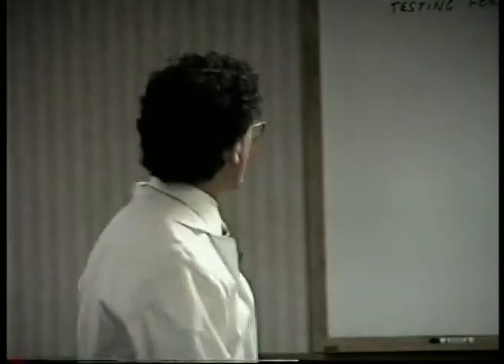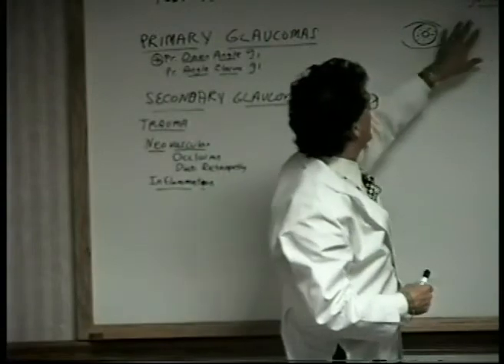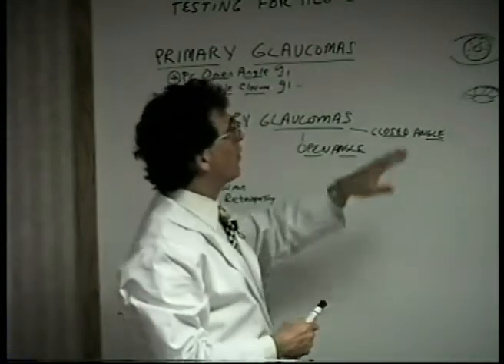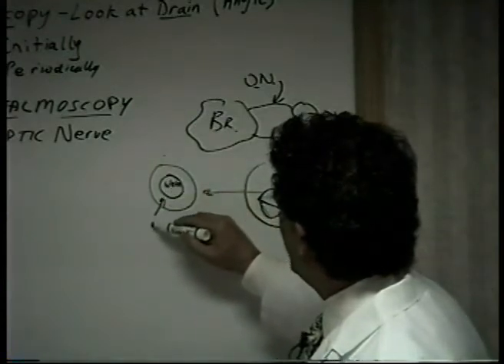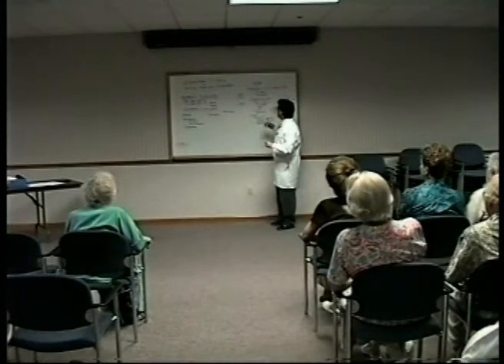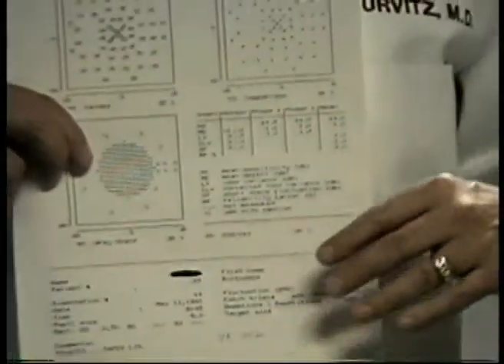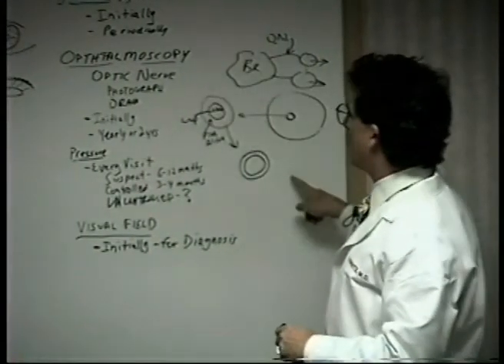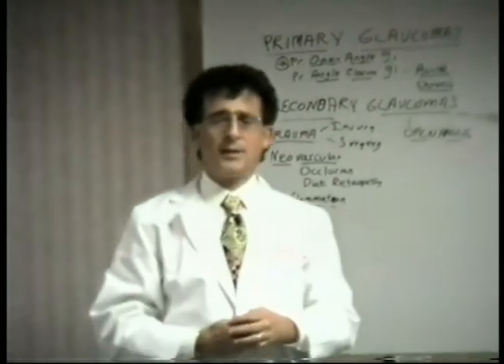Lecture #2 "Glaucoma Types and Testing Procedures for all Glaucomas"